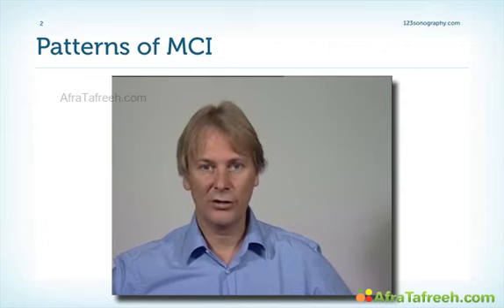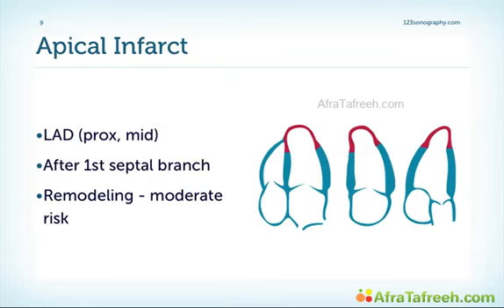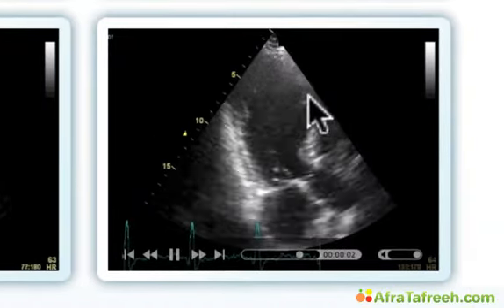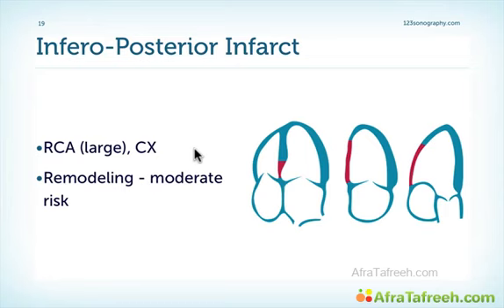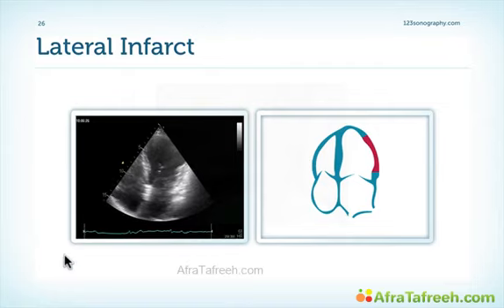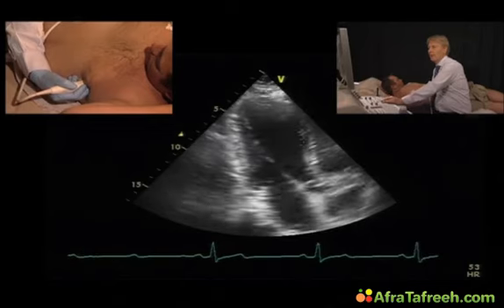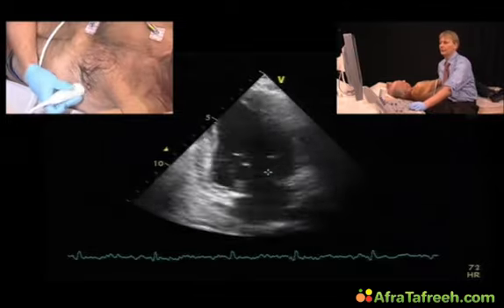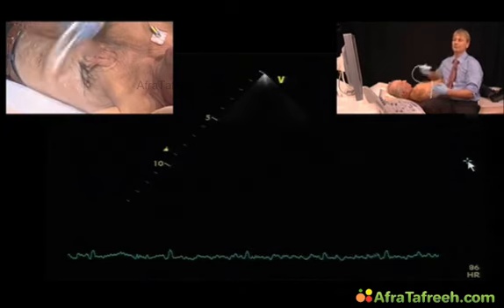[Siêu âm tim] Chương 8 Bệnh động mạch vành 3 - Các kiểu hình